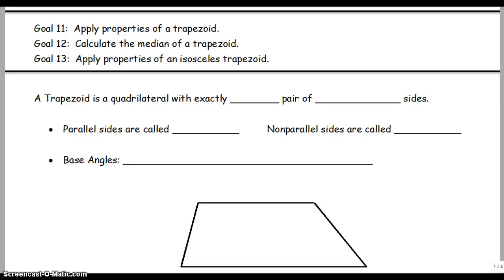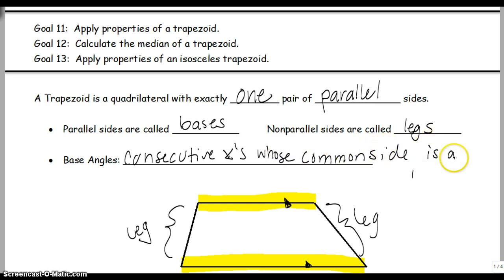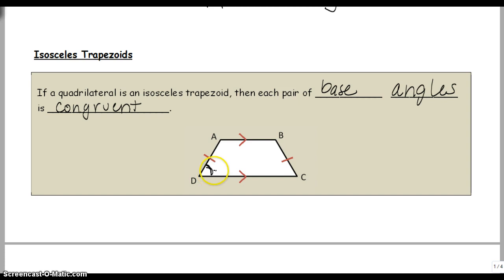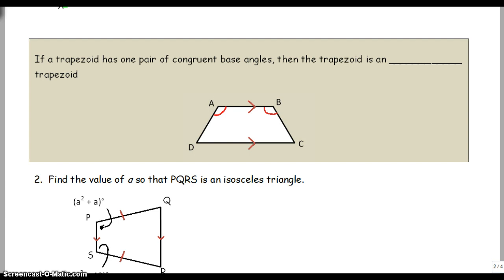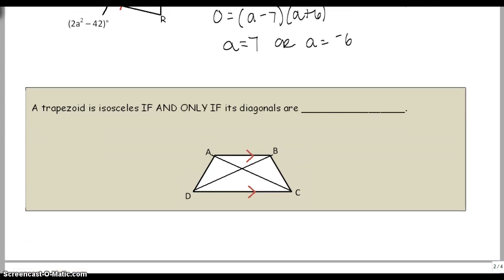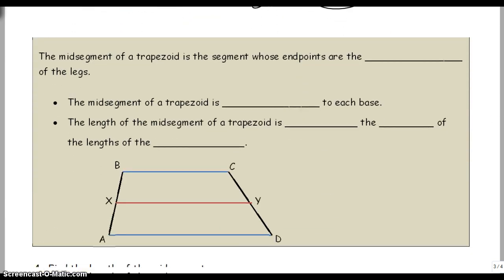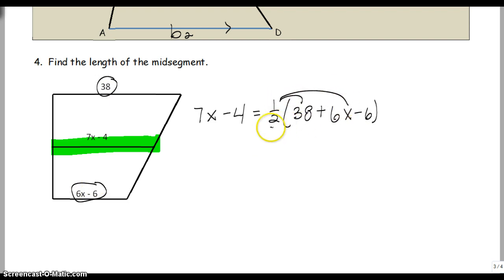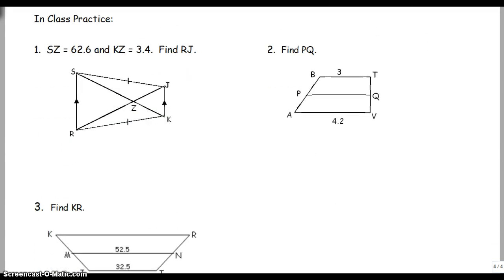Introduction to Trapezoids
Absent Notes